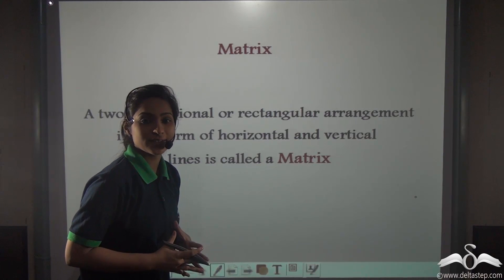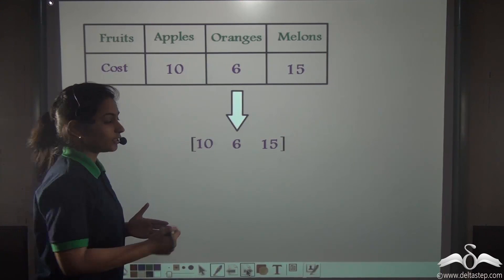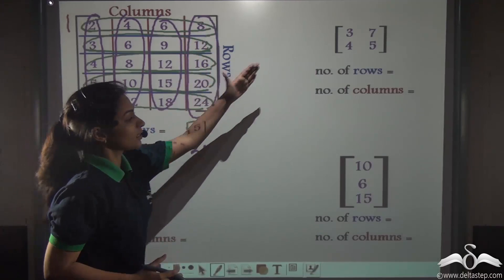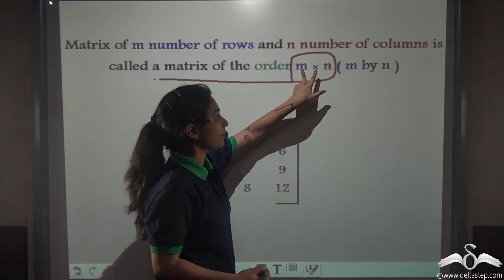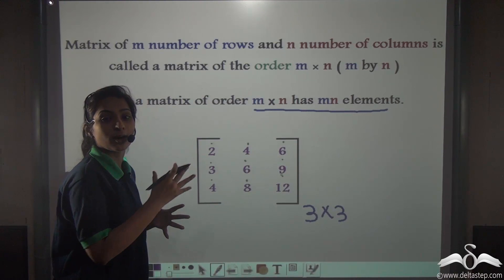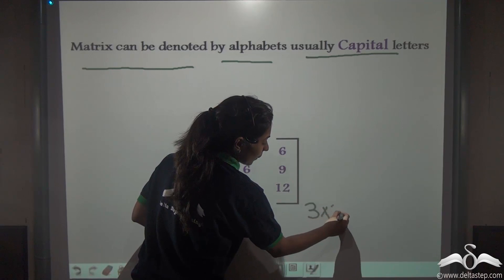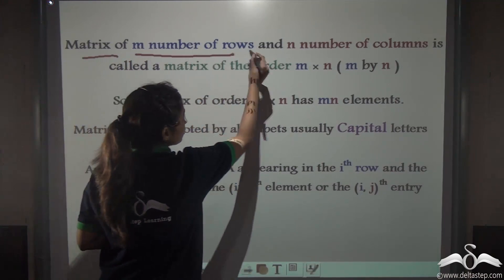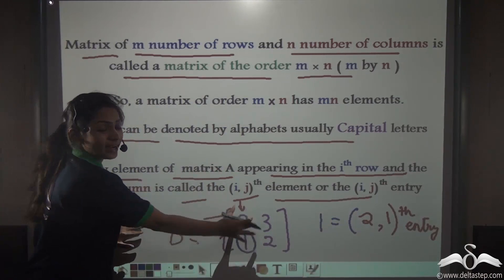Characteristics of Matrices